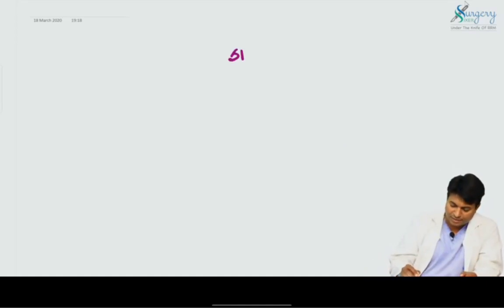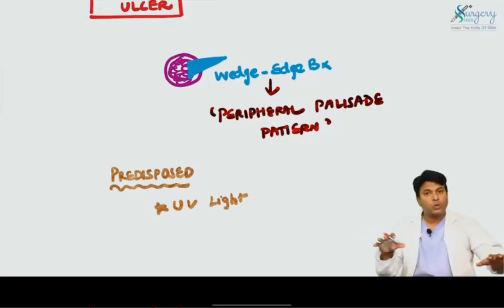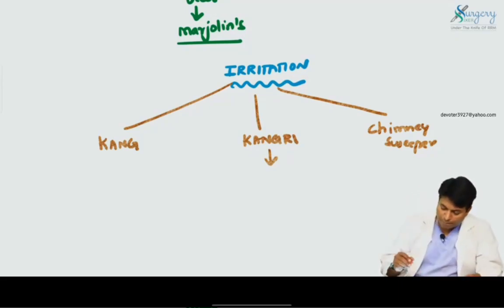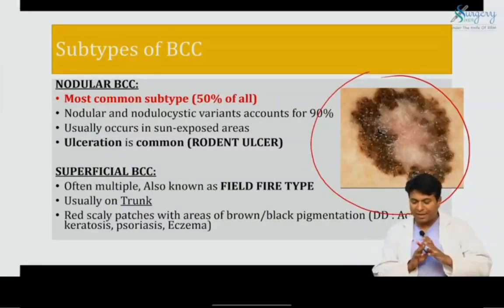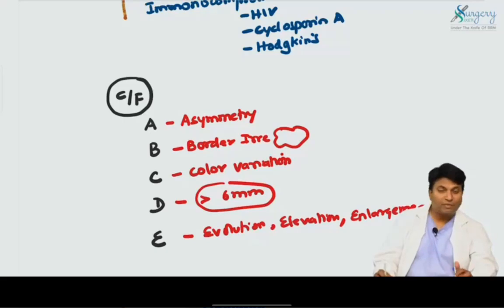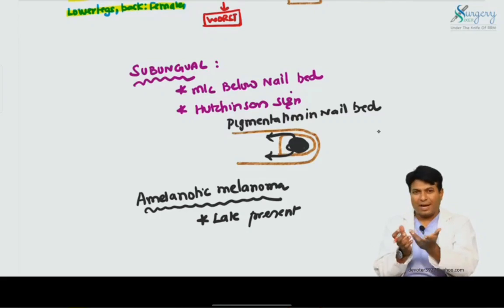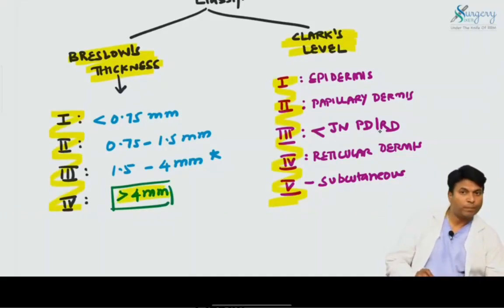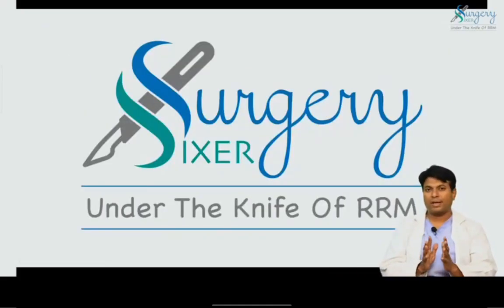20b Skin Cancers